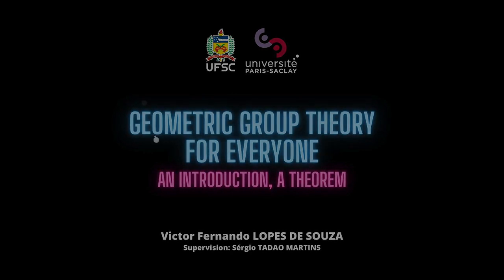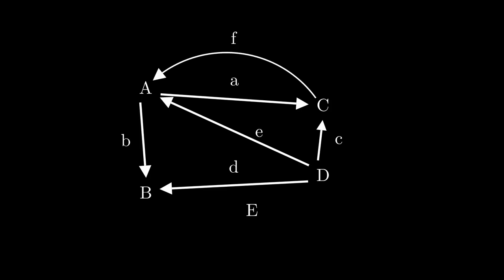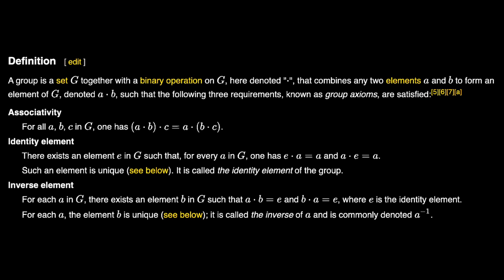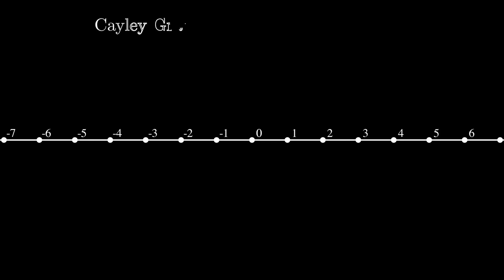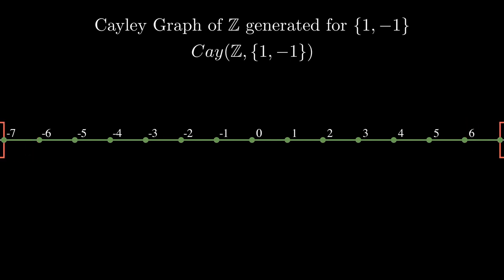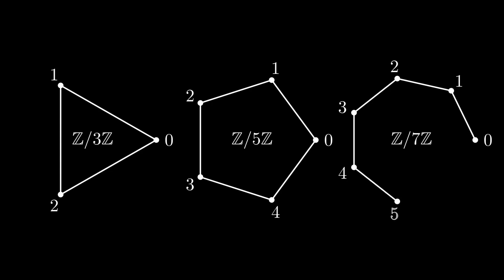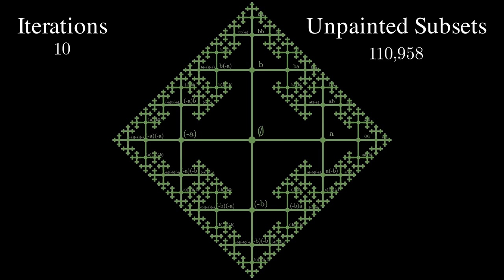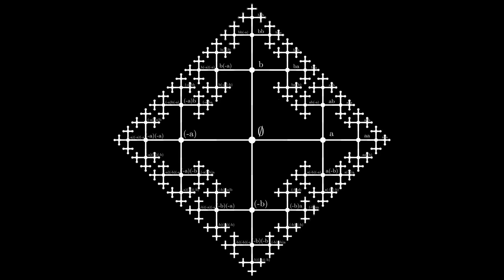geometric group theory for everyone